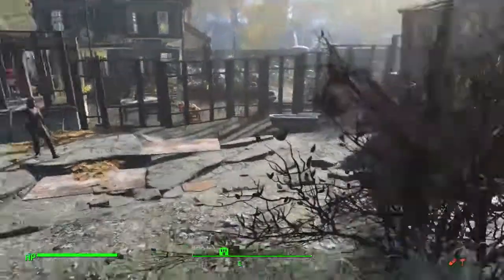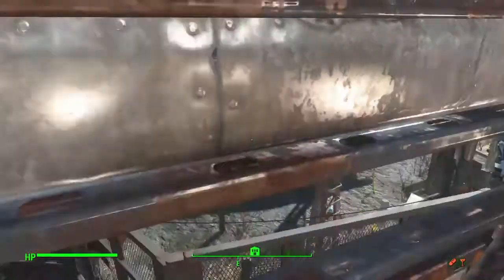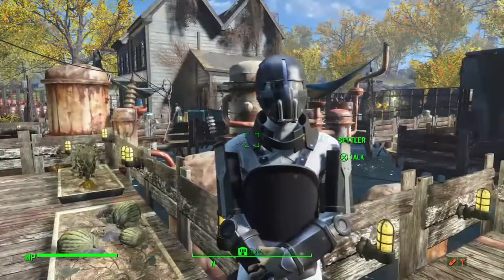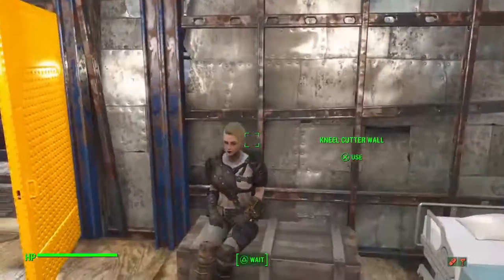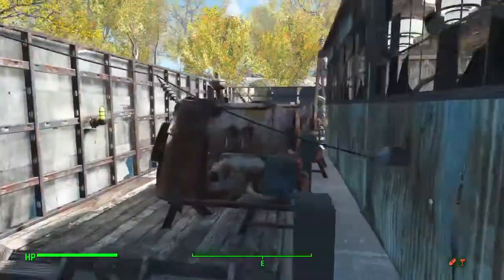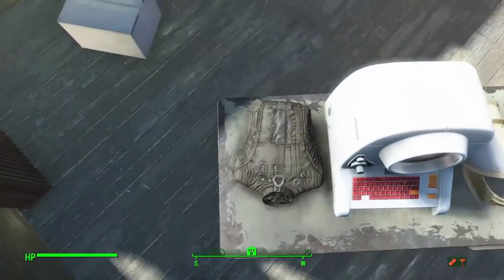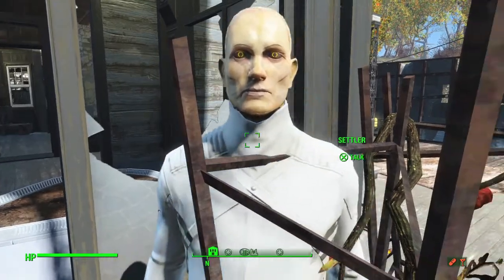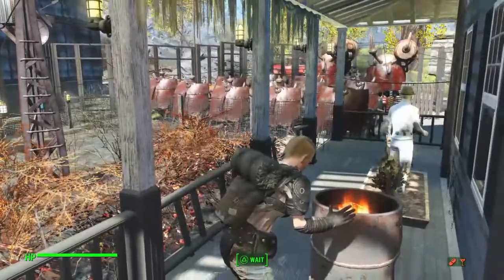Fallout 4 Settlements || Taffington's Synth Internment Camp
Taffington's Boat House has been turned into an synth internment camp by the Brotherhood of Steel and the Minutemen. This is a tour